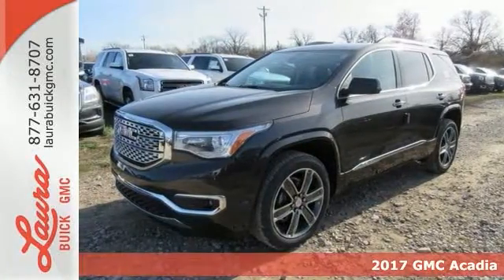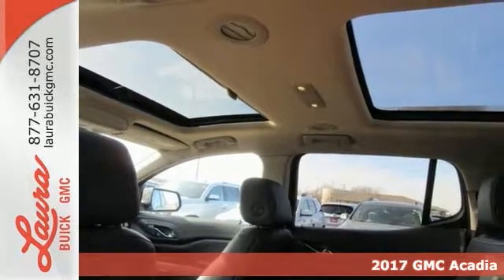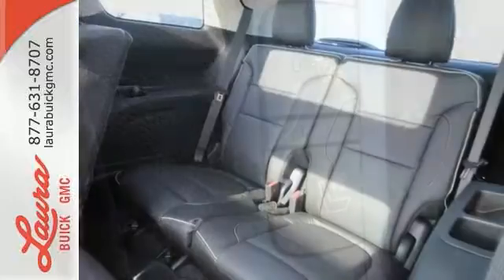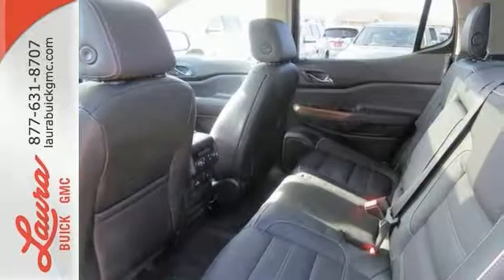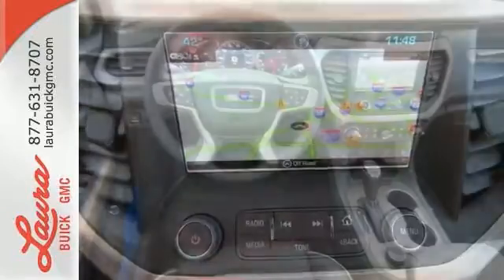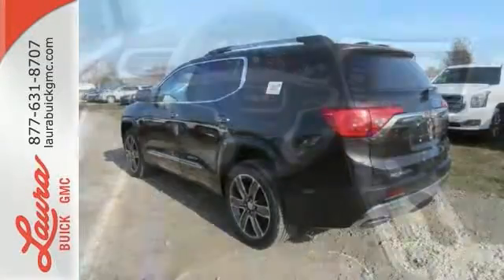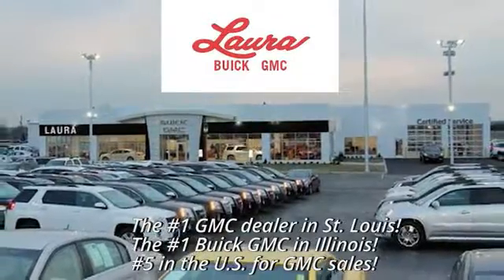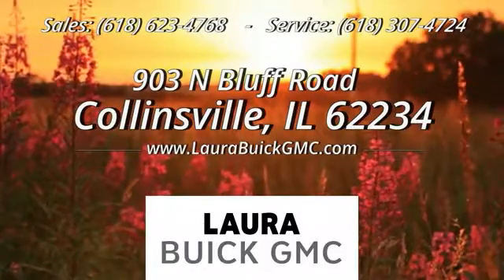2017 GMC Acadia Collinsville IL Saint Louis, IL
Year: 2017
Make: GMC
Model: Acadia
Trim: Denali
Engine: 3.6L V6 SIDI DOHC VVT
Transmission: 6-Speed Automatic
Color: Silver
Interior: Jet Black
Stock #: L171676
VIN: 1GKKNXLS6HZ211649
#1 VOLUME GMC DEALER IN ILLINOIS! YOUR PRICE COULD BE EVEN LOWER! PLEASE CALL FOR MORE DETAILS! NO HOOKS, NO GIMMICKS, DO NOT LET OTHER DEALERS TELL YOU OTHERWISE! Price includes Laura's Discount. You pay the price listed plus a $169 documentation fee, applicable tax, title and license less any extra incentives if available and/or applicable. CALL US TO FIND OUT WHY WE ARE THE SECOND LARGEST VOLUME GMC DEALER IN THE COUNTRY OUT OF 2400 GMC DEALERS NATIONWIDE. Please call for more details! Price good through 1/3/2017! brbrbrNavigation Dual Skyscape Sunroof 2nd Row Skylight 2nd Row Bucket Seats 7 passenger seating Heads Up Display Lane Change Alert Collision Alert Sunroof Bluetooth Hands-Free CD Player Heated Seats Cooled Seats Leather Seats Premium Wheels Portable Audio Connection Premium Audio Security System 3rd Row Seats Backup Camera Cruise Control Keyless Entry Multi-zone Climate Control Power Locks Power Windows Side Curtain Airbags Steering Wheel Controls Traction Control Power Liftgate Power Lift Gate Remote Start Auto Start IntelliLink radio Bose Sound System Denali Power Mirrors Rear Window Defroster Tilt/Telescope Steering Wheel Side Airbags Iridium Metallic Exterior Jet Black Interior

Address:
903 North Bluff Road